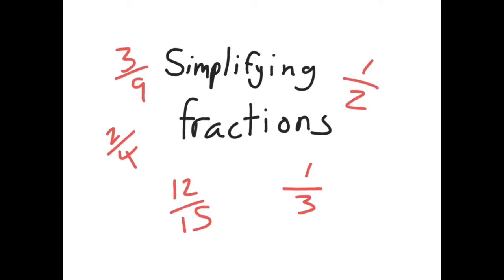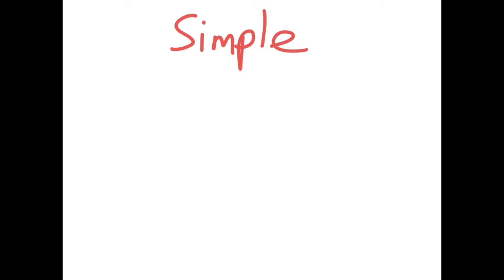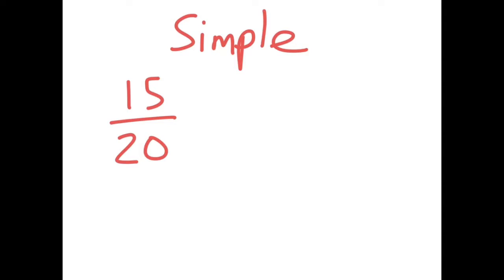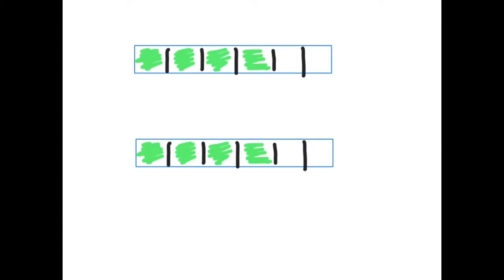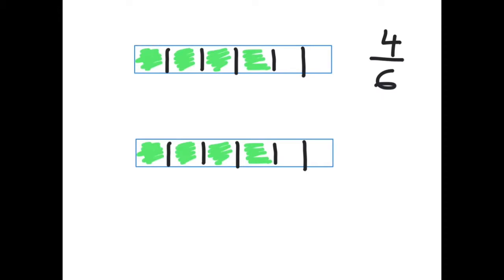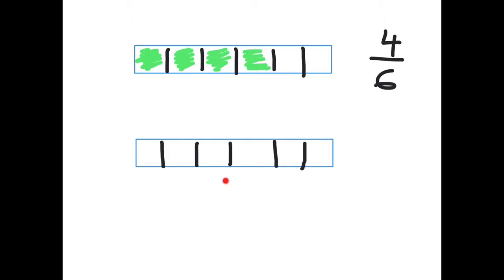Simplifying Fractions (Pictorial method)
Using a pictorial method, learn how to simplify fractions for children in Y5/6 including how to recognise equivalent fractions.